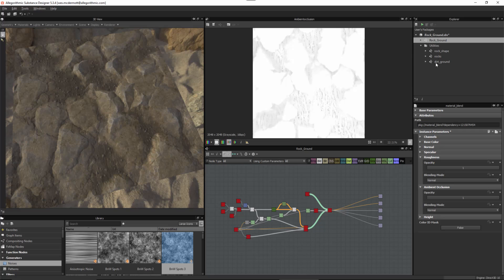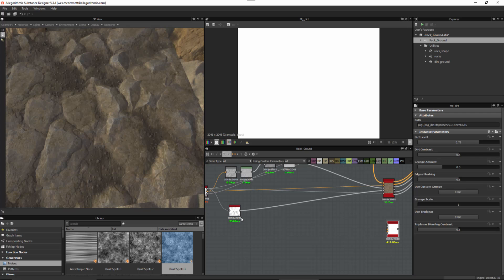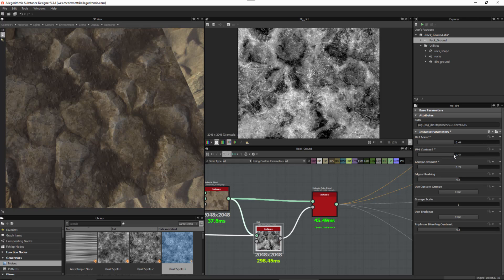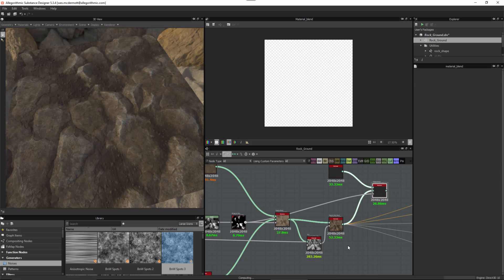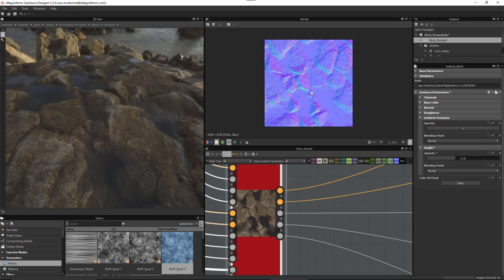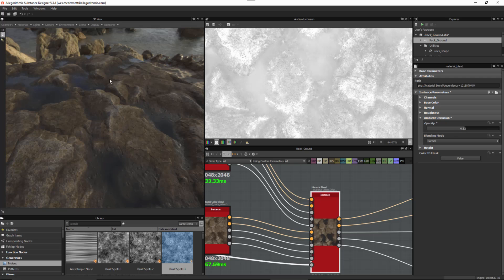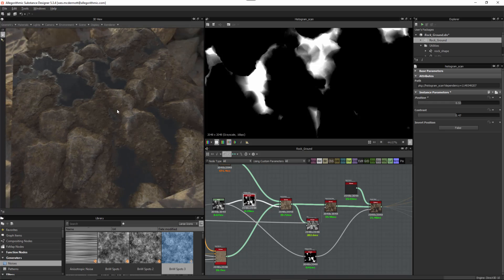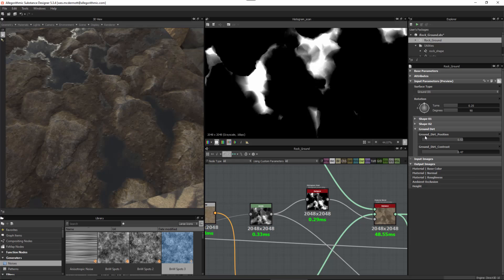Substance for Unity: Chapter 02-06 Creating the rock ground material part two | Adobe Substance 3D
In this video we will begin the creation of the rock ground material that will be used in Unity.